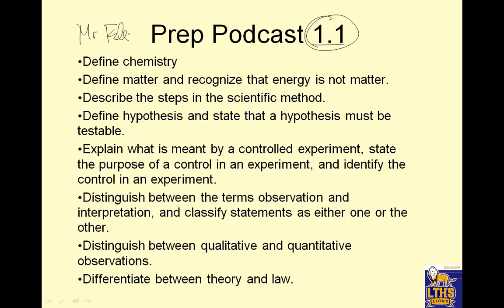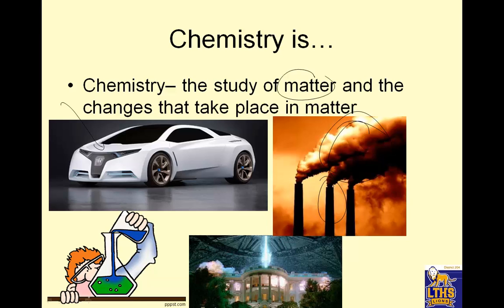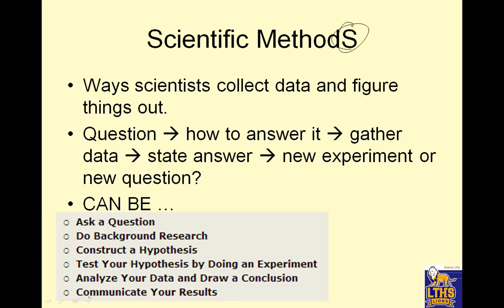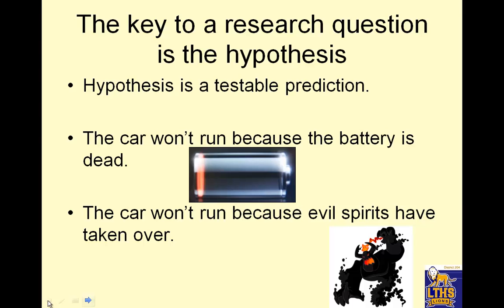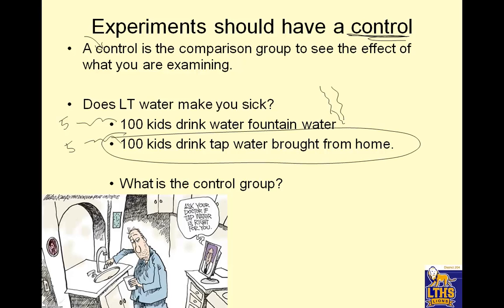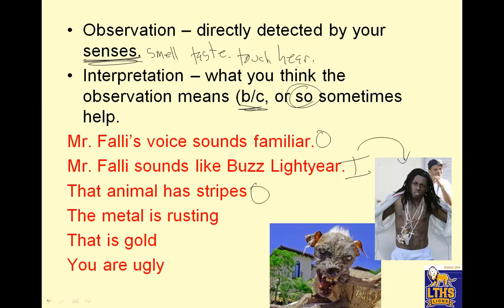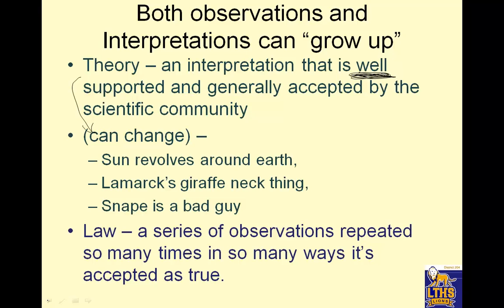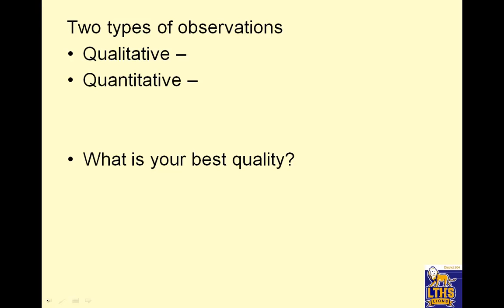LTHS Chem Prep 1.1 13-14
Intro to chem, theory, law, chemistry, qualitative, quantitative